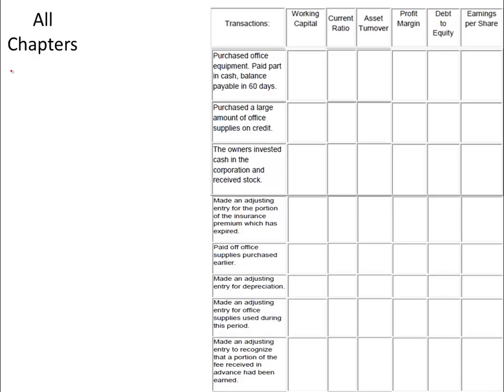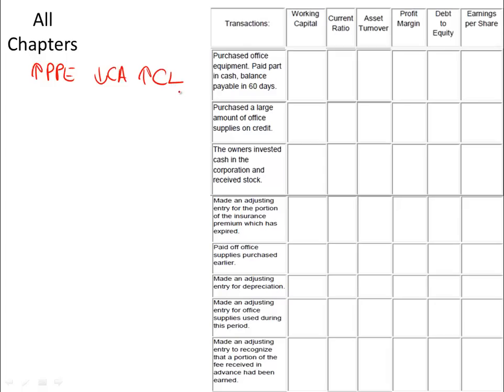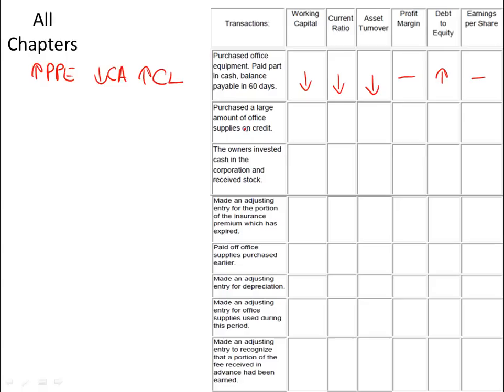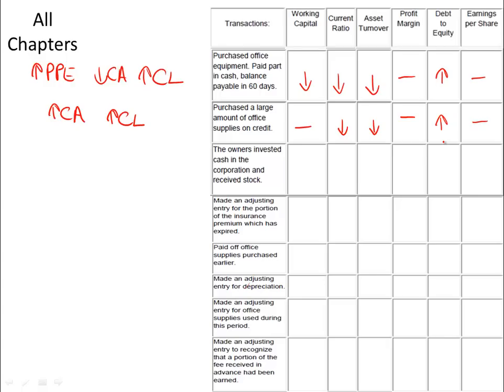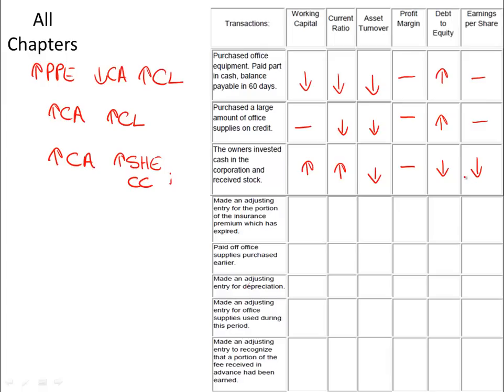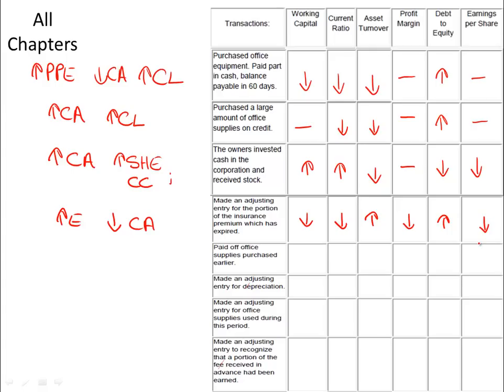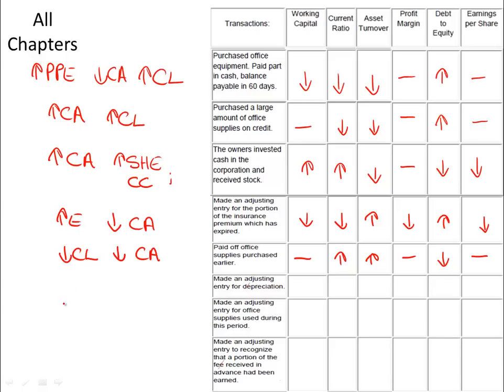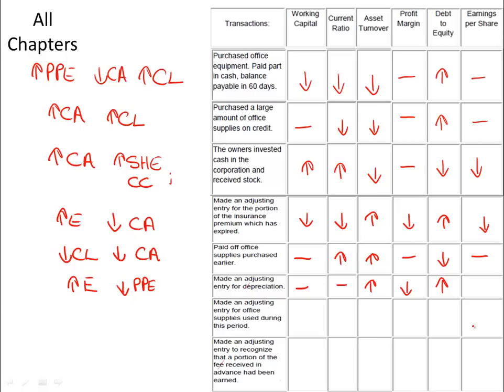Ratios-Transactions Impact.2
Ratios